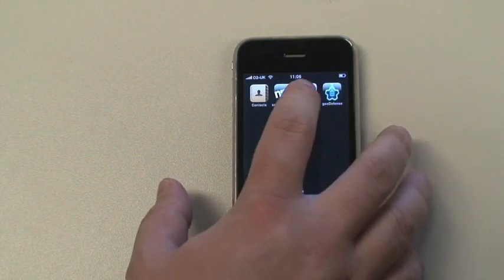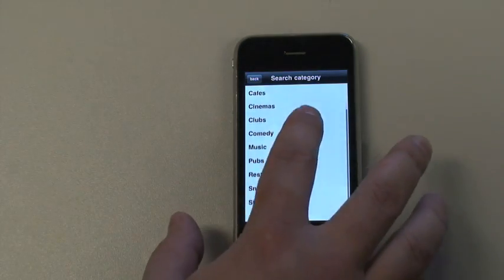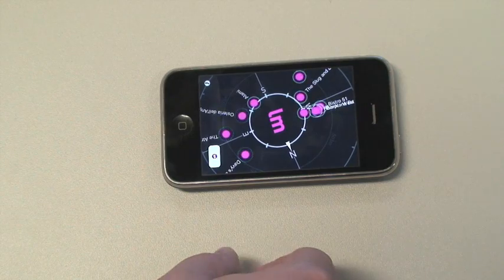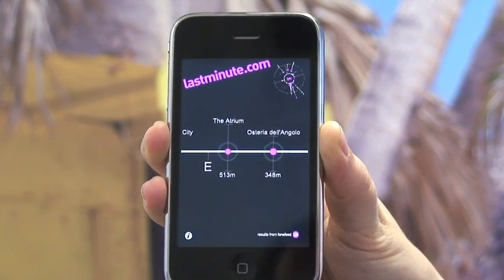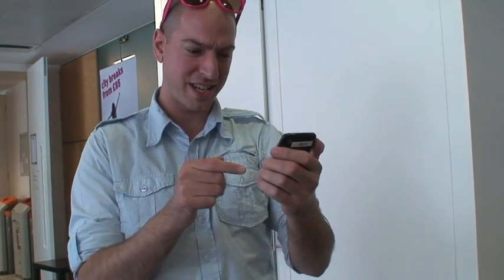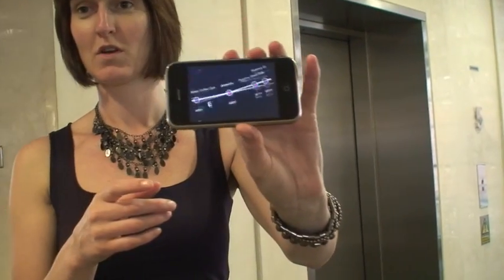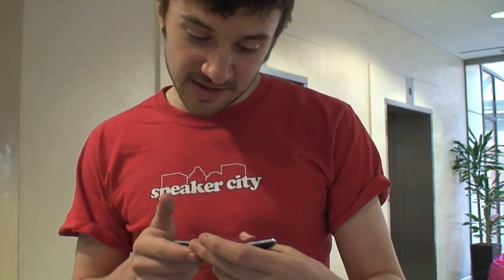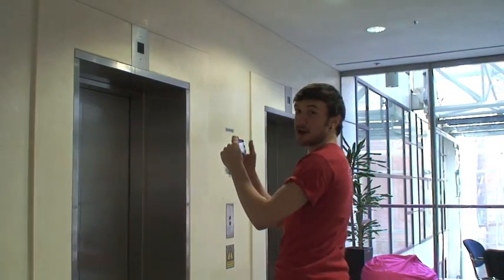Demo of nru on the iPhone 3GS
Look at the sneak preview of Lastminute.com Labs new iPhone 3GS app using the built-in compass.